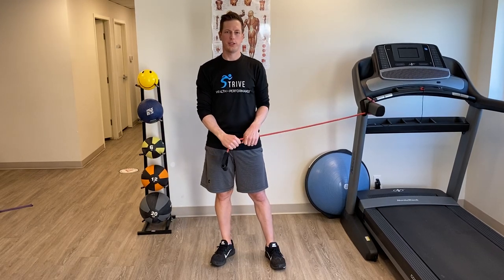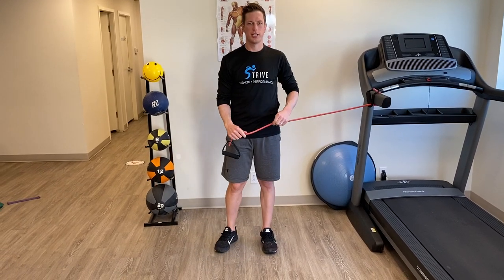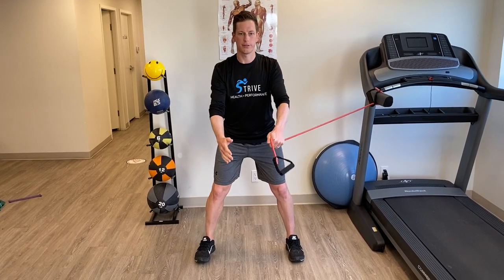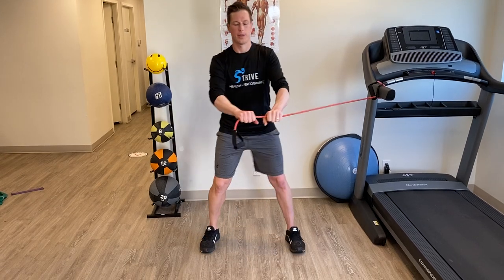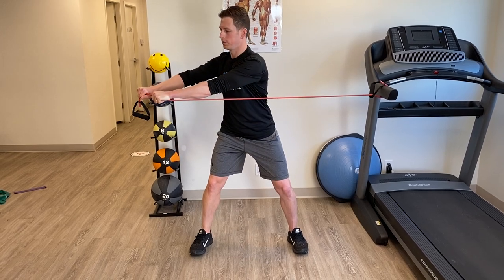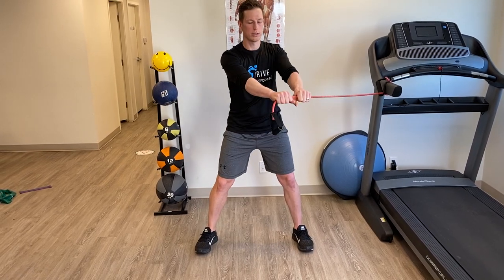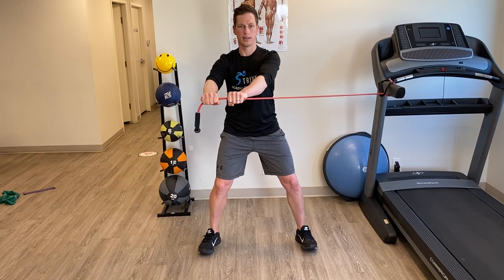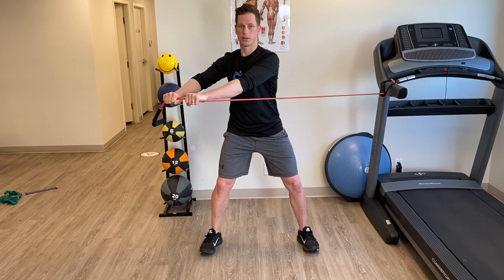Athletic Stance Banded Rotations - Trunk stability